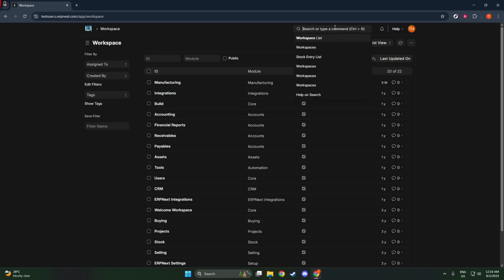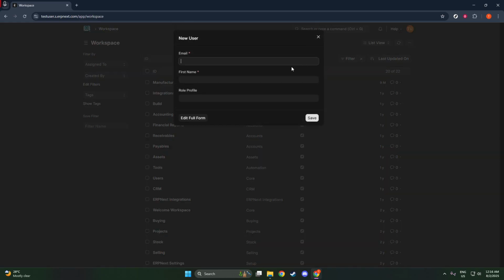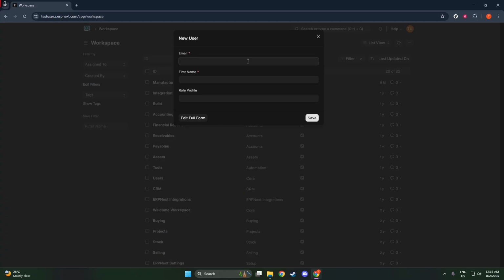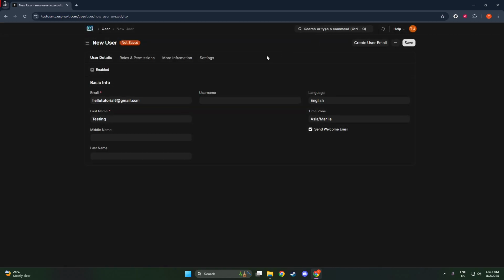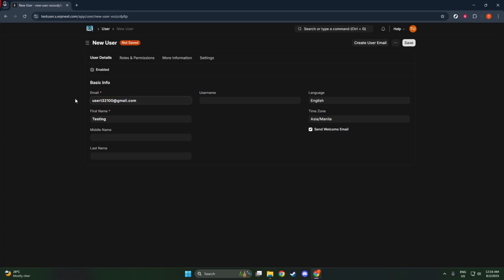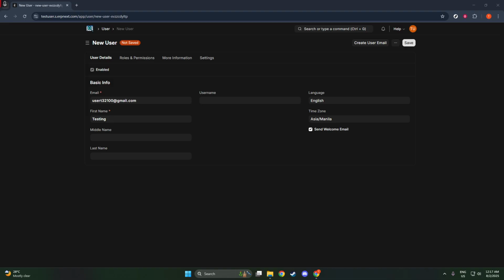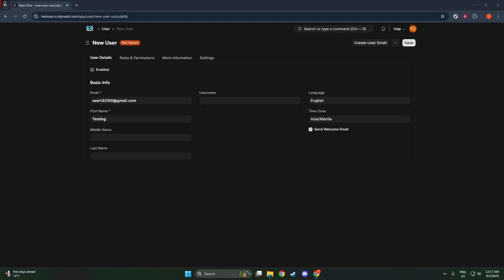ERPNext Users [2026 Full Guide]